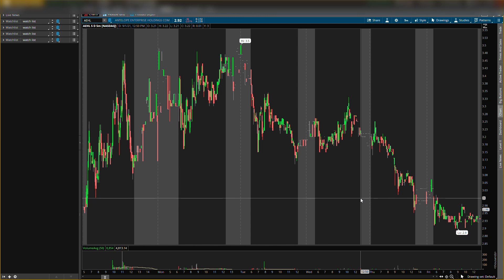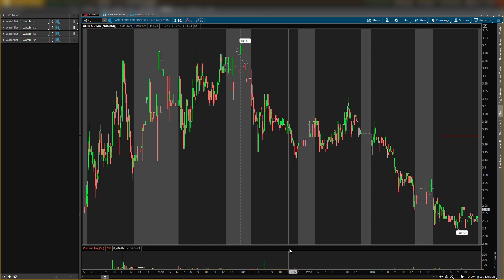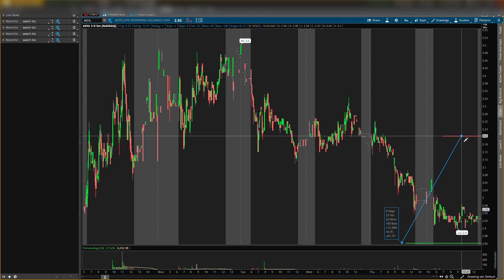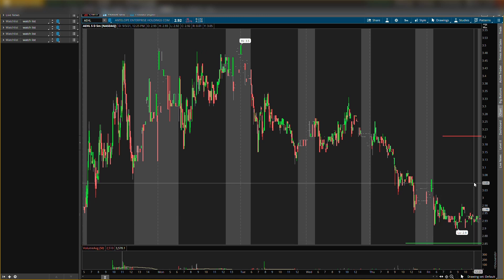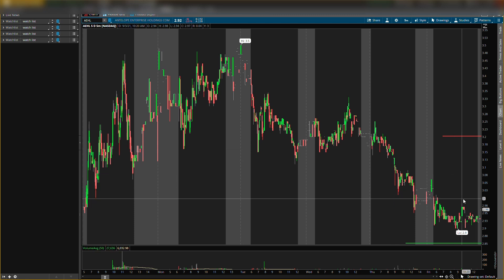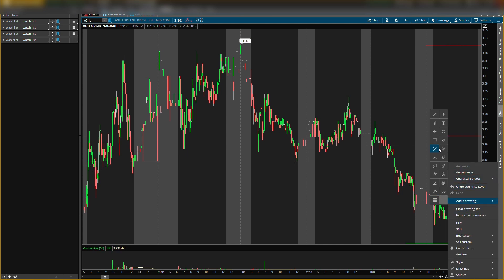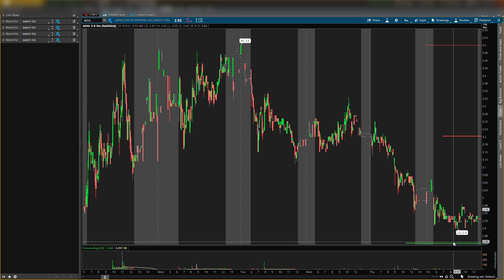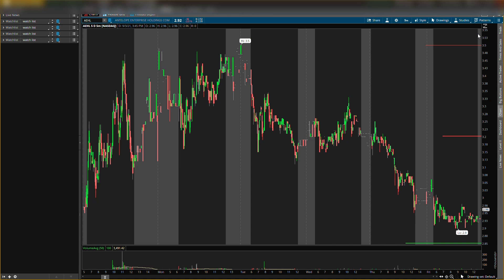🚀 THIS 1 STOCK CAN START TO ROCKET TUESDAY!! WATCH FAST!!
aehl, aehl stock, aehl stock analysis, aehl stock predictions, aehl stock price, aehl stock can rocket